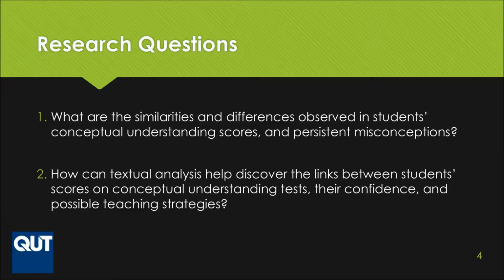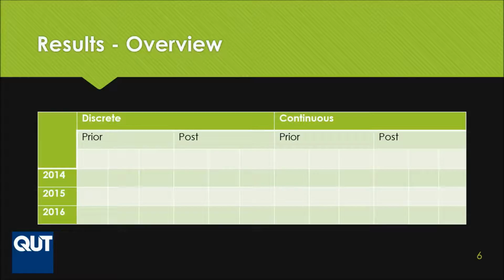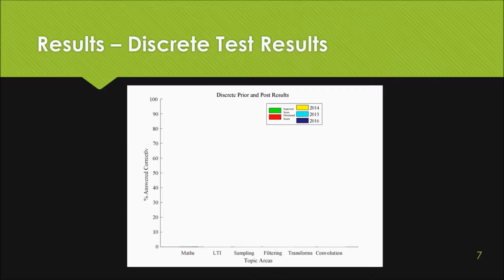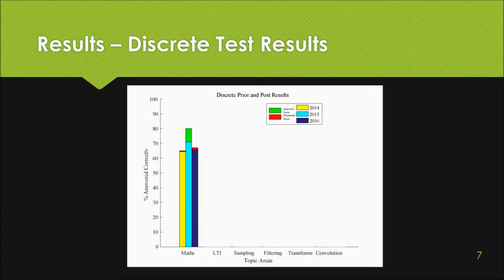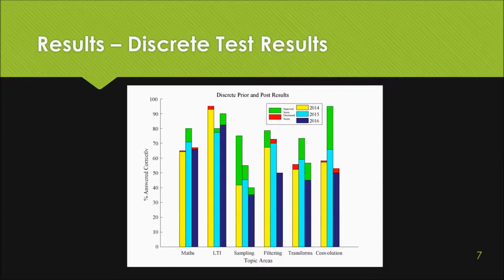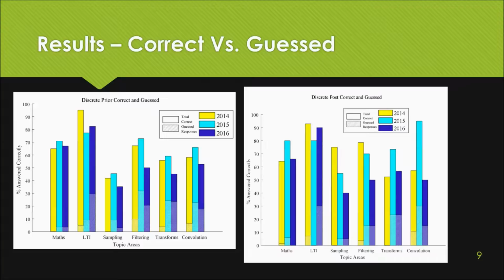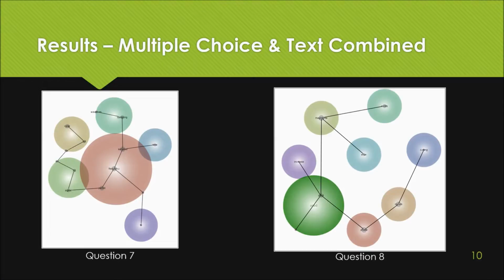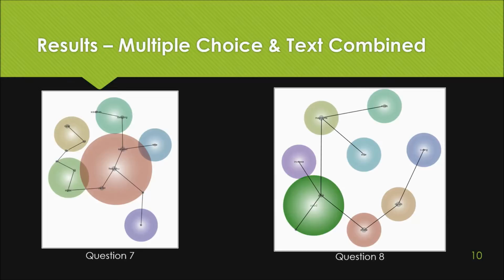A three-year longitudinal study - 2016